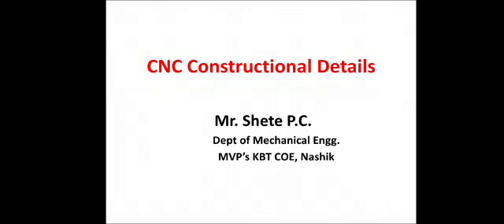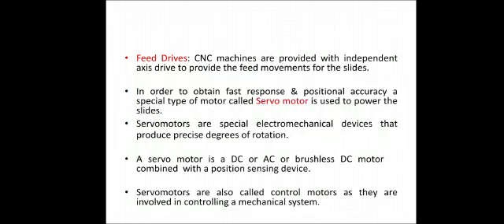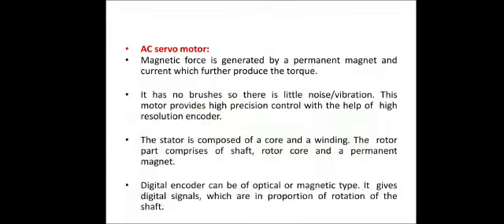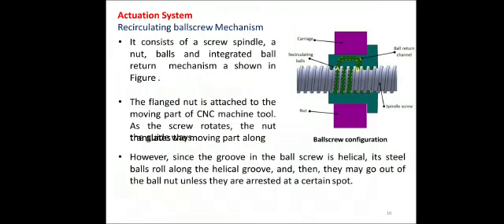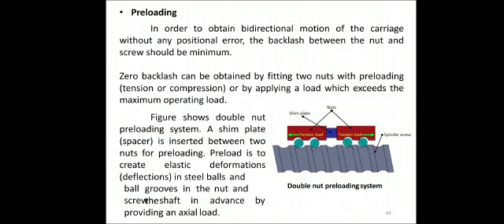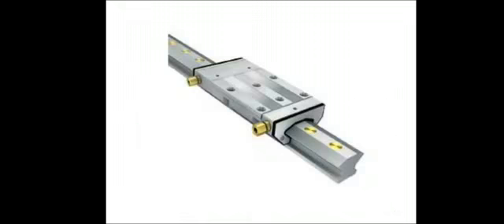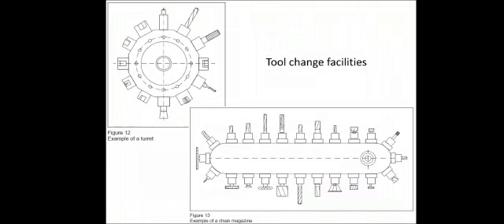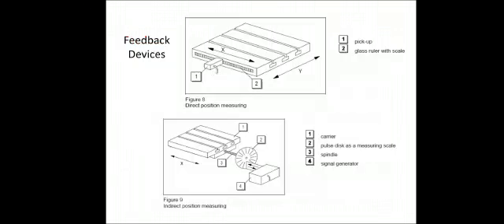CNC Constructional Details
Educational and Informative Video on CNC Constructional Details